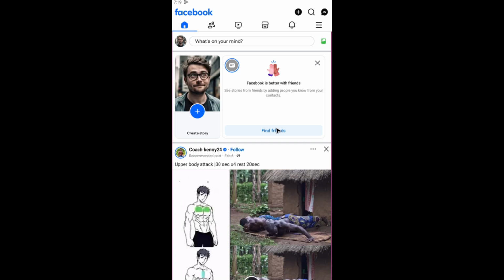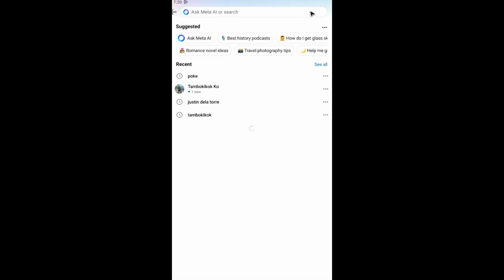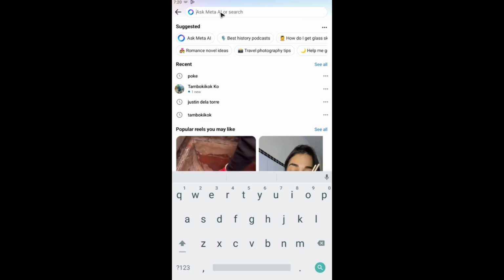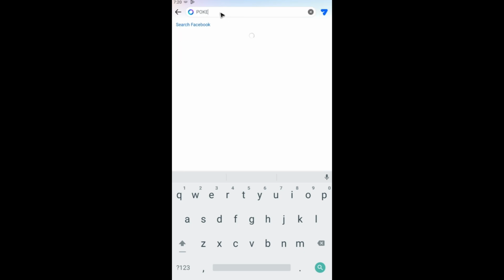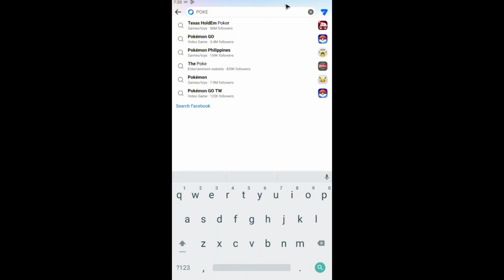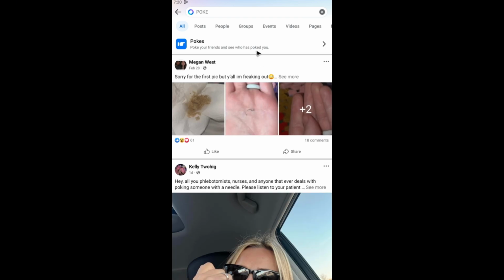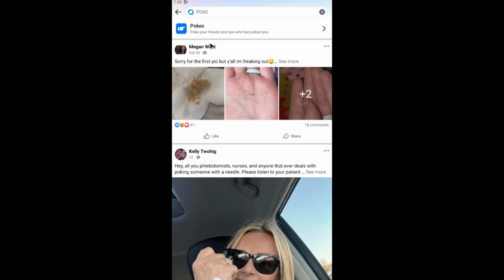How to POKE Someone on Facebook (Step by Step)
Want to send a poke on Facebook? This step-by-step guide will show you how to find and use the Facebook Poke feature on desktop and mobile. Learn how to send, view, and respond to pokes easily.